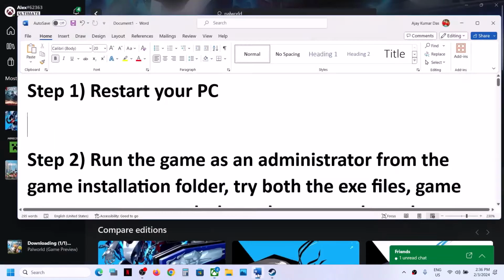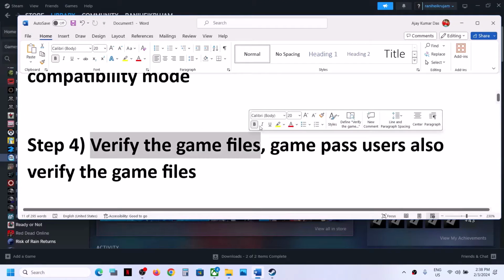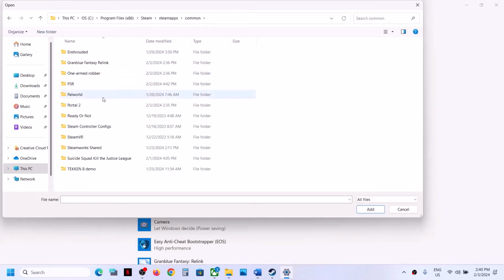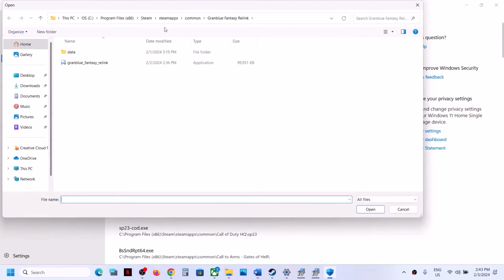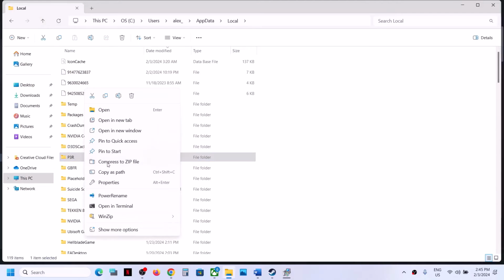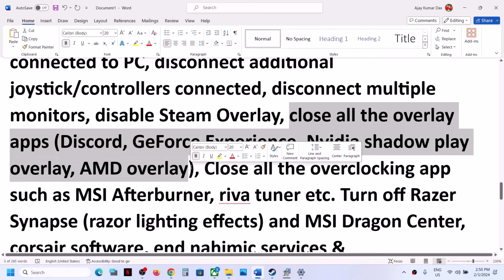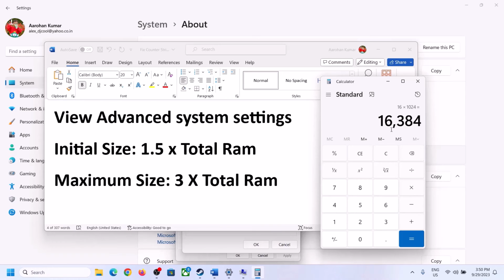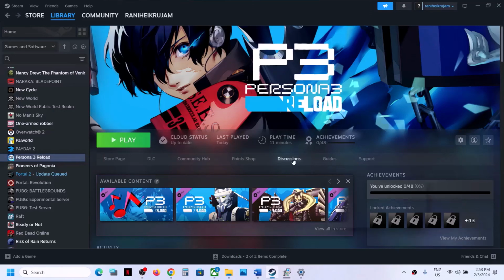Fix Persona 3 Reload Unreal Engine Crash/UE4 Crash Error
Fix Persona 3 Reload UE4 Error,Fix Persona 3 Reload Unreal Engine Crash
Step 2) Run the game as an administrator from the game installation folder, try both the exe files, game pass users create a desktop shortcut and run the game as an administrator
Step 3) Disable Fullscreen Optimizations, try compatibility mode
Step 4) Verify the game files, game pass users also verify the game files
-dx11
-dx12
Step 11) Update Windows 10/11 to the latest version